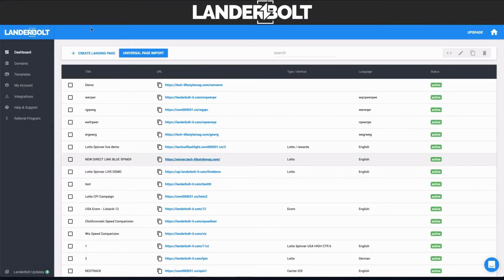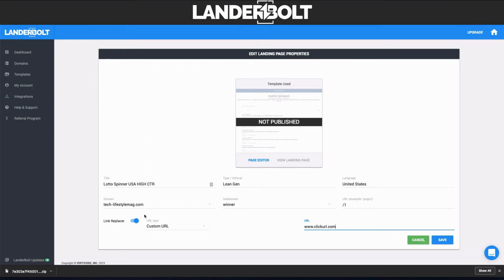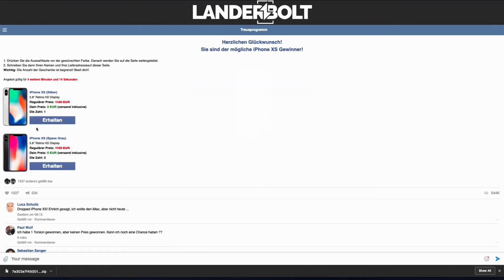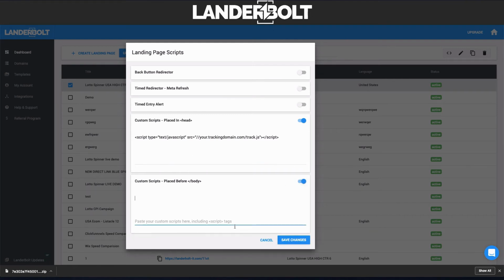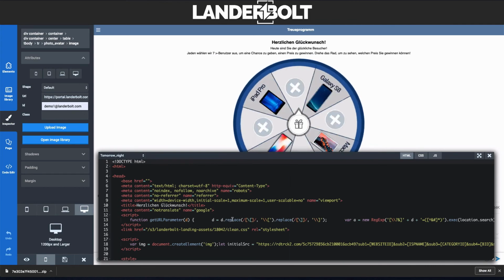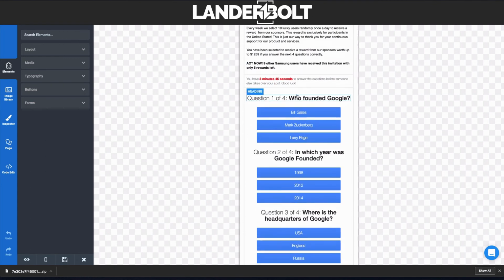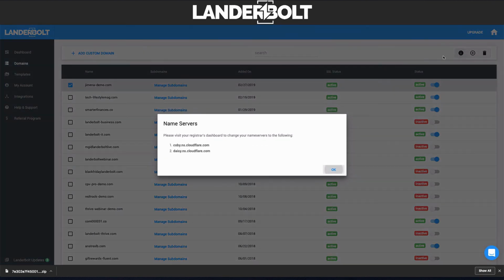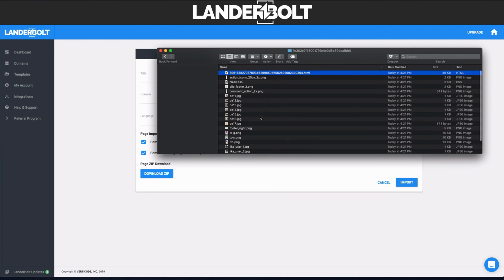LanderBolt Mobile Page Import + Full Demo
In this video our CEO walks through a demo of LanderBolt. You'll see how to add domains, import pages, and all of the features that make LanderBolt your all-in-one Solution.

Get more done with LanderBolt. Your success is our #1 goal.